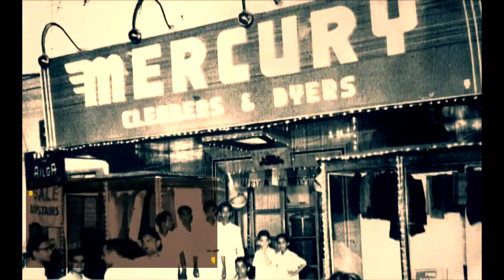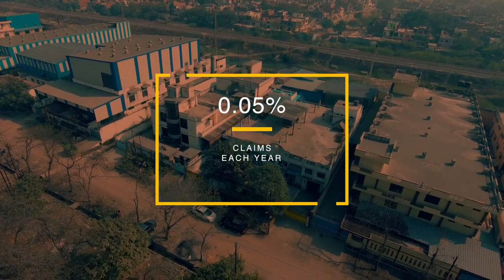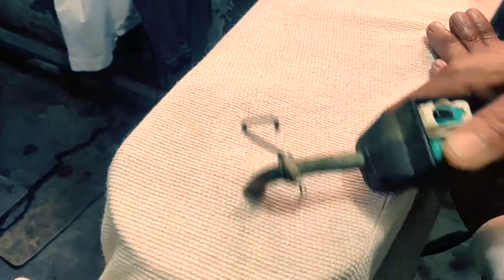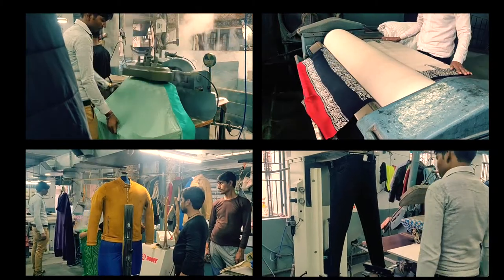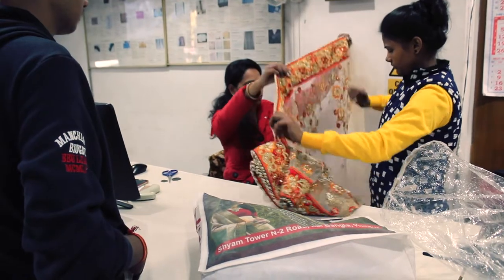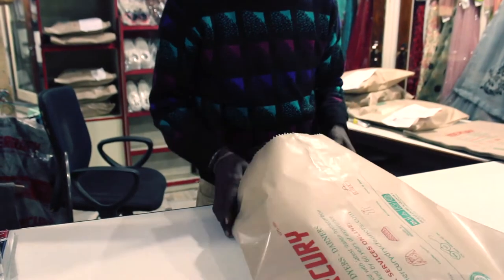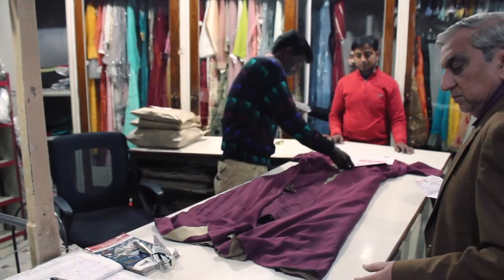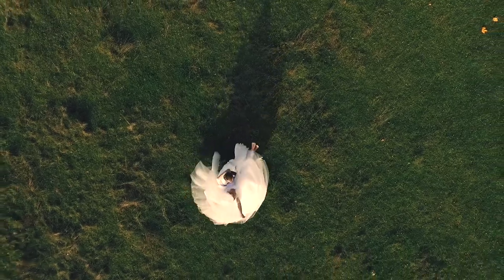Mercury Dry Cleaners, Kanpur Corporate Film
Mercury Dry Cleaners, One of the Leading Dry Cleaners, of Eastern Uttar Pradesh uses Both Hydrocarbon and Perchloroethylene for Dry Cleaning of Garments and has been a trusted name in garment care in this part of country for decades.
In February 2020, we were shortlisted as a nominee for Best Practices in Dry Cleaning in India and won the award for Best Practices in Sustainability across India